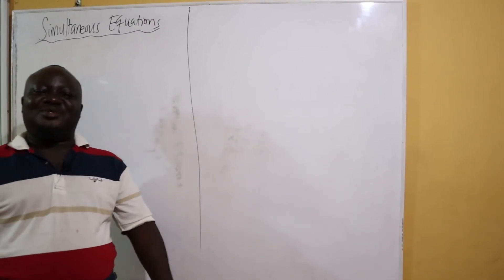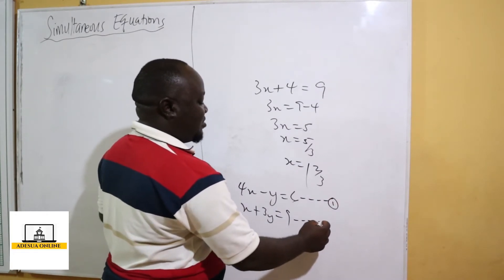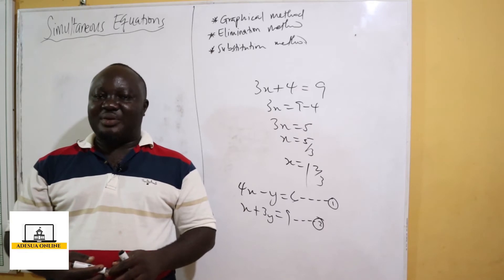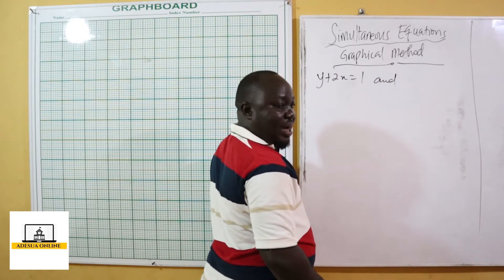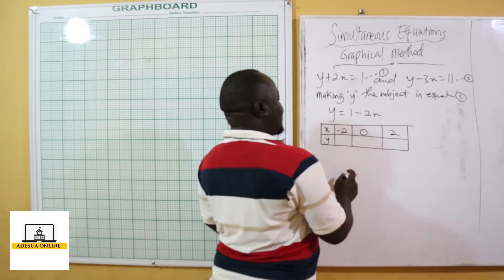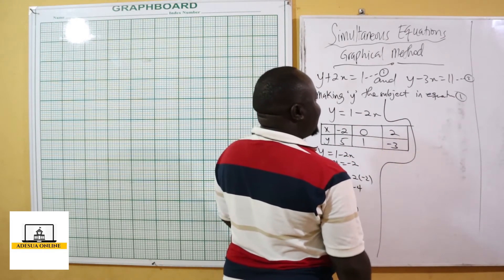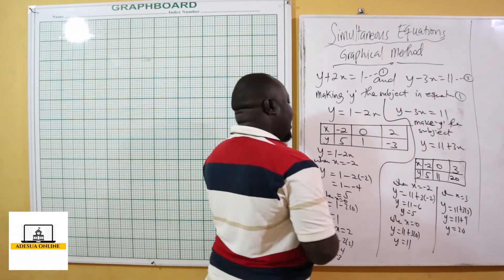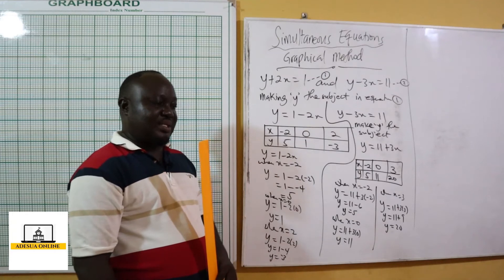SHS 1 Core Math - Solving Simultaneous Equation Using Graphical Method